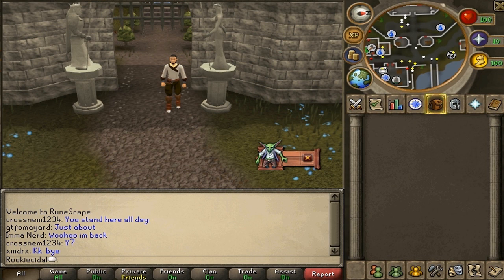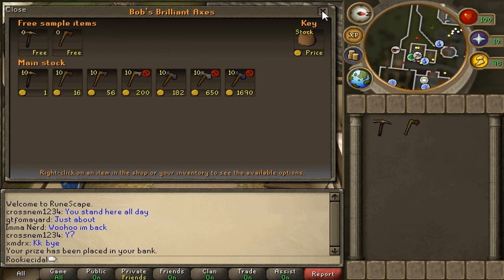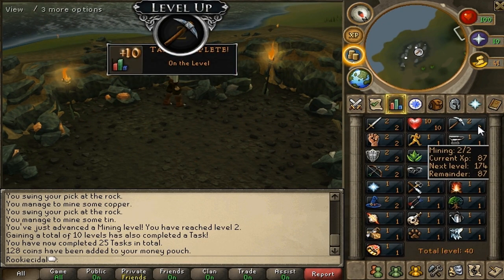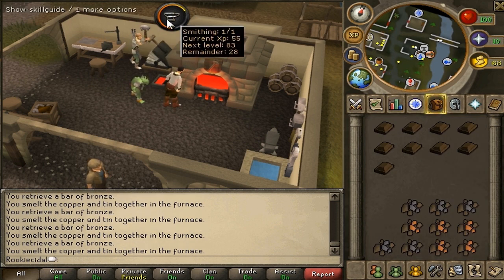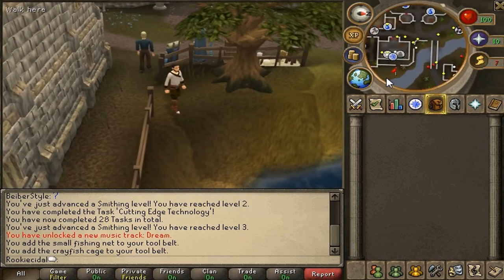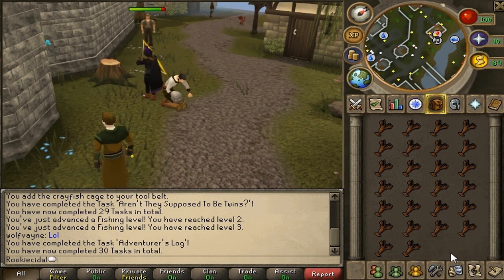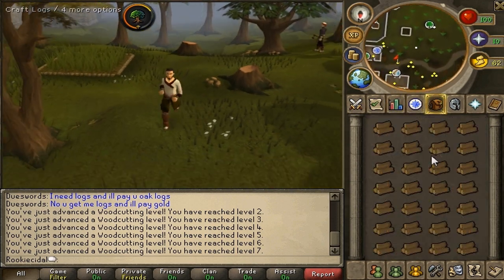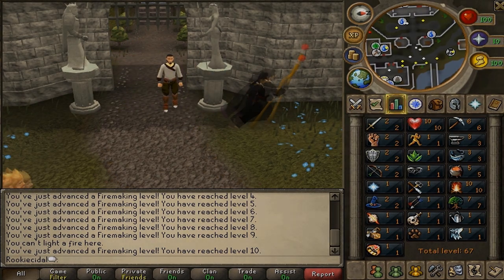Let's play: Runescape! Episode 4: Skillers Beginning (Part 1)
*NO EPISODE SATURDAY MARCH 3RD, 2012, I HAVE SOMETHING ELSE PLANNED FOR THAT DAY!*

Hey everyone, it's Lee (Regicidal).

Watch in HD if you'd like, it sounds and looks a lot better :)

"Like" this video for learning how to play Runescape!
When you "like" this video, it really shows that you support this new series for new players and it also helps spread the video around!

This is a new video series I've created called "Let's play: Runescape!". Where every Wednesday and Saturday, I will teach the subscribers of CurseNetwork, people who don't play Runescape and are interested in playing, or people who just want to learn more about the game and see gameplay for the basics of Runescape. This is a good series to start my partnership with CurseNetwork, it will be spreading Runescape as an MMORPG around their gaming community and also help out people who would like to start playing and not really know how.

In this episode, I show you how to train the skills: Mining, Smithing, Fishing, Cooking, Firemaking and Woodcutting! Also i show you the new Squeal of Fortune!

Song:
The Adventurer - Runescape Soundtrack

Tune in Wednesday for Episode 5: Skillers Beginning (Part 2)